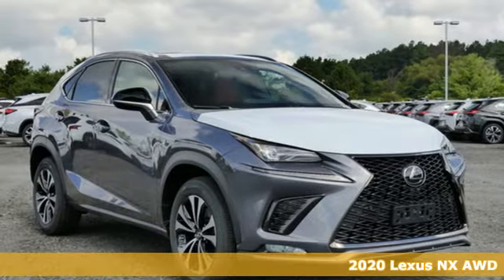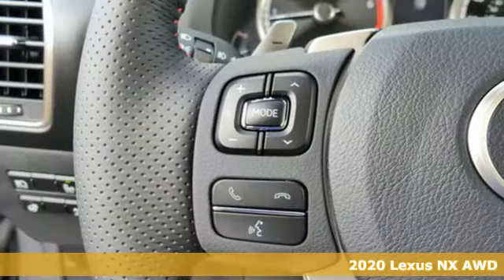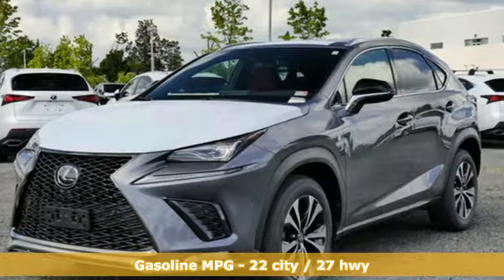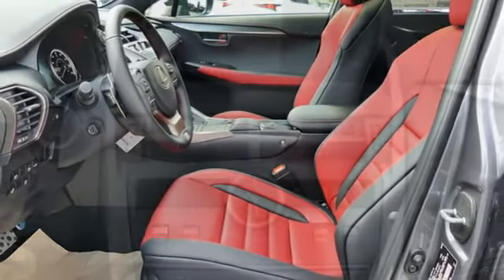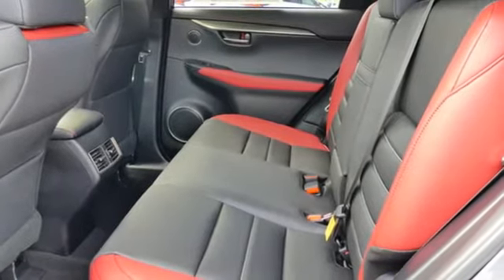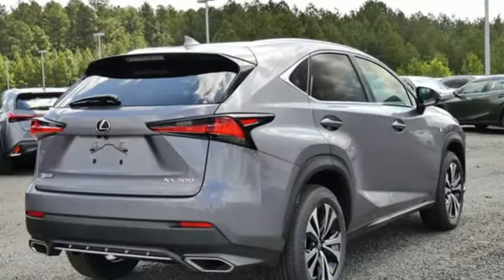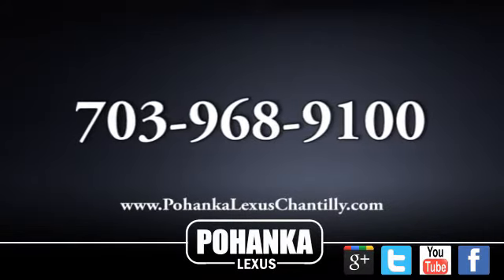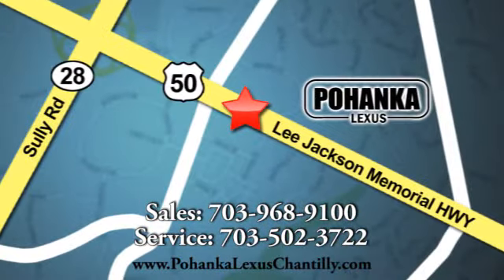New 2020 Lexus NX Chantilly Dale City VA DC, MD NXL2234597 - SOLD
Year: 2020
Make: Lexus
Model: NX
Trim: NX 300 F Sport AWD
Engine: 122 L 4 Cyl. Cyl.
Color: Nebula Gray Pearl
Interior: Circuit Red
Stock #: NXL2234597
VIN: JTJSARDZ0L2234597

Address:
13909 Lee Jackson Memorial Hwy